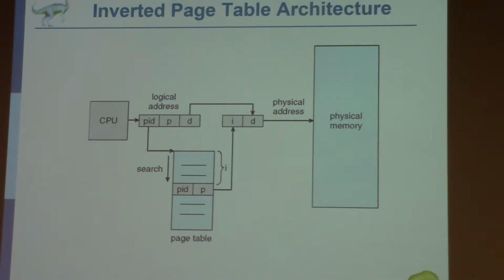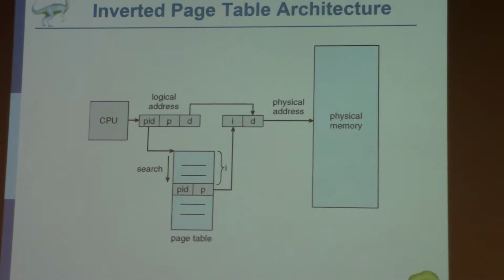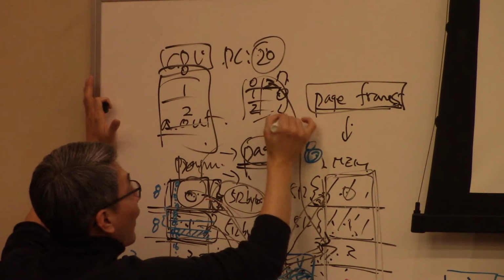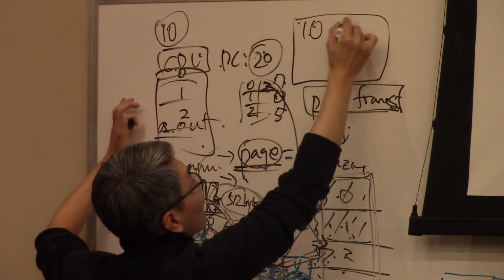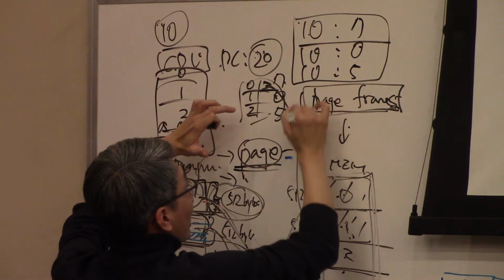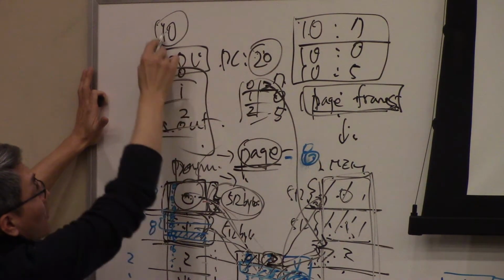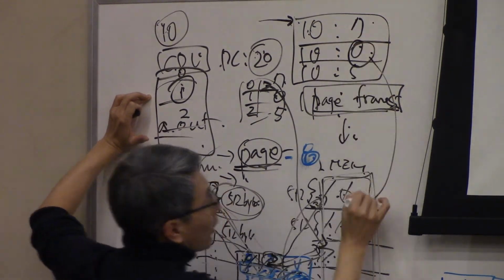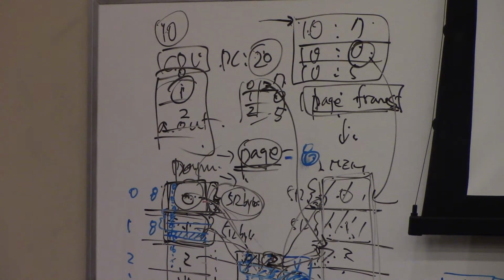CPSC503_Ch_W14_11_29_2017_03